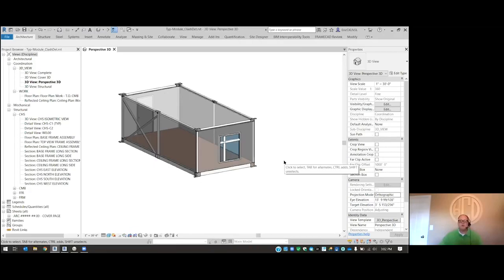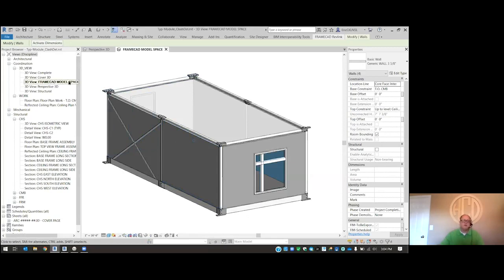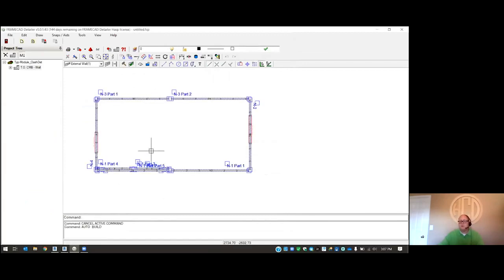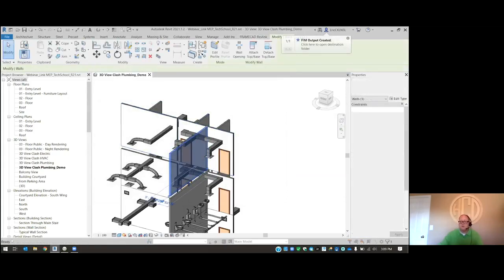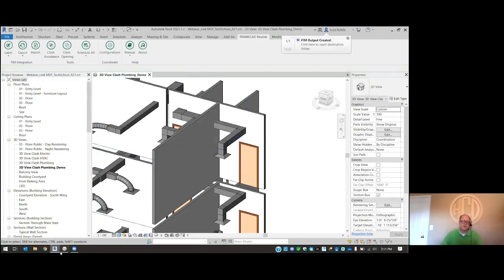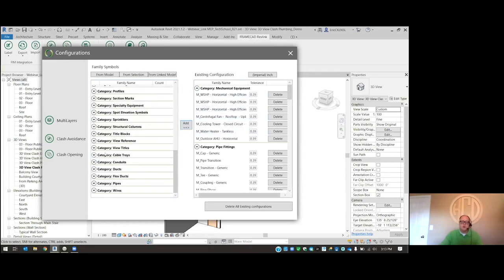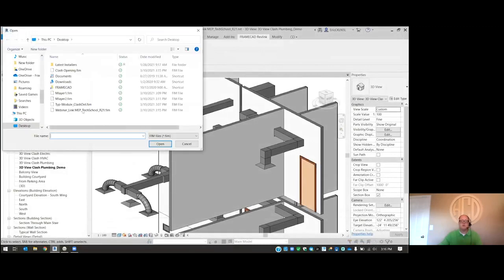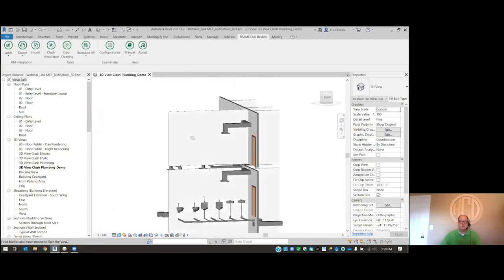Know How Using interferences revlink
Software Know-How Webinar - Using interferences in FRAMECAD Revlink